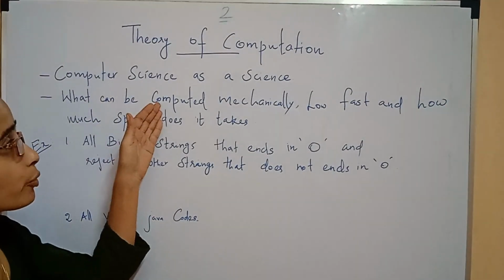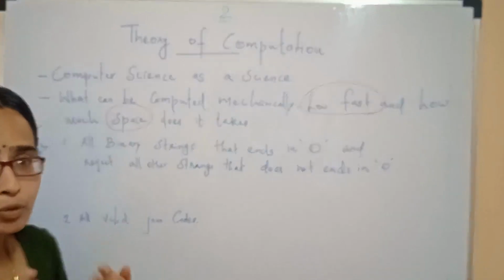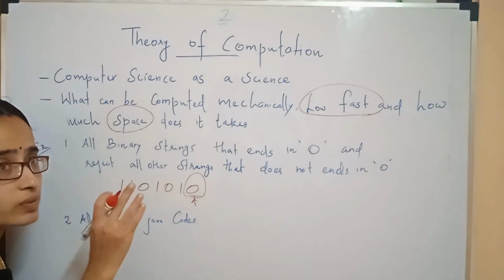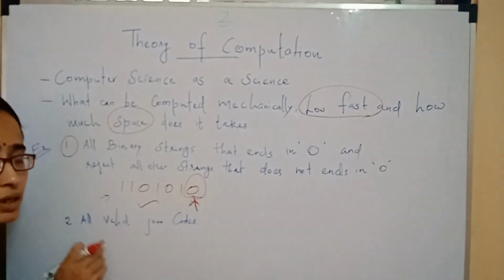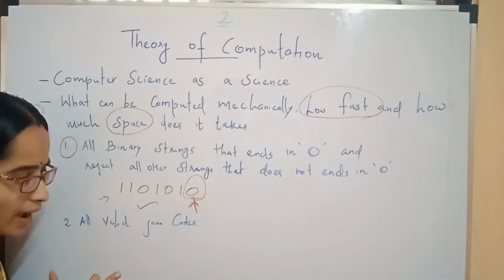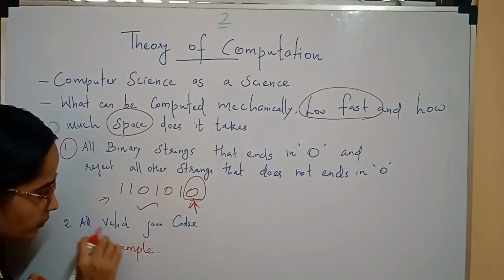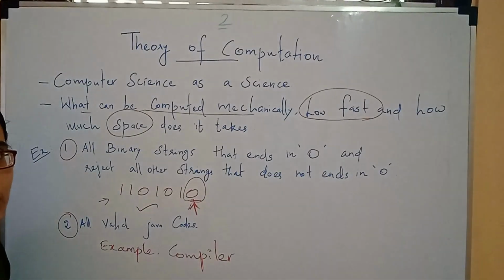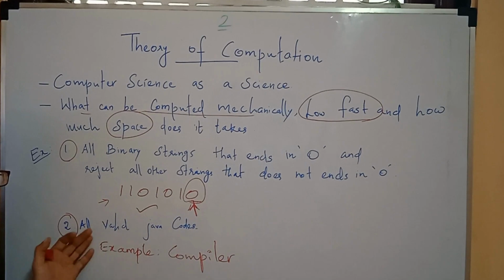TOC Part 1 - Introduction - Lectures 360 Degrees - GATE Preparation - Theory of Computation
Theory of Computation - TOC Part 1 - Introduction about Theory of Computation - GATE Preparation - Lectures 360 Degrees

Also comment if you would like to take lecture on any topic/subject.